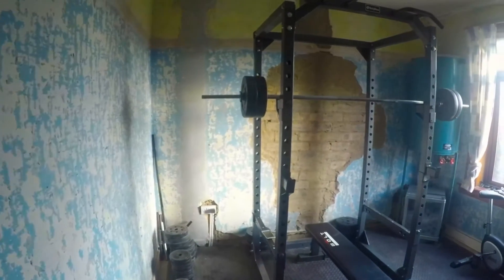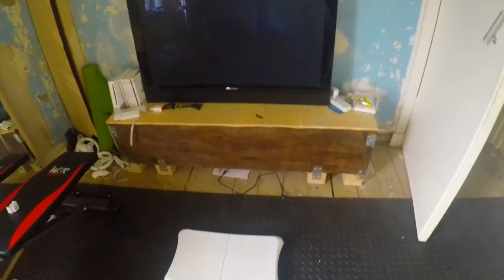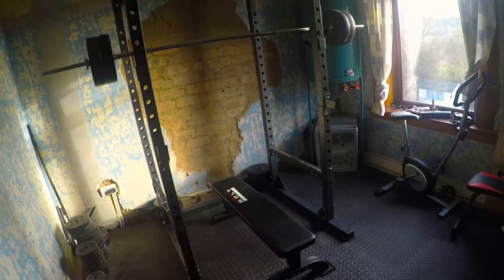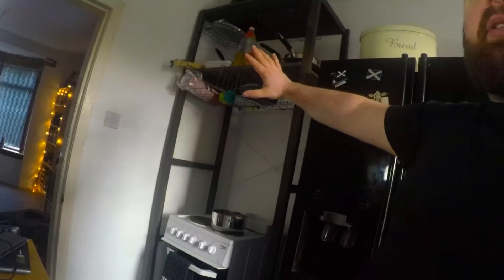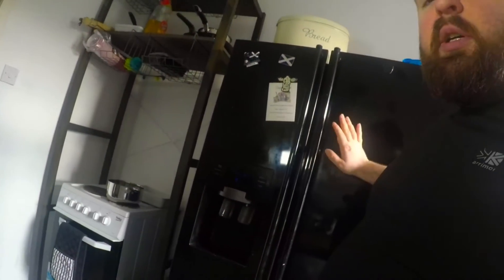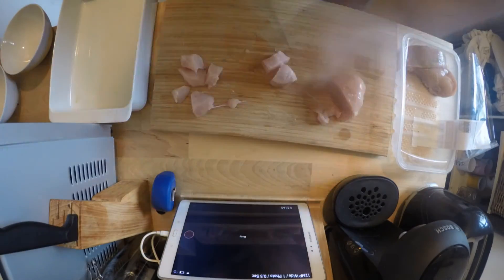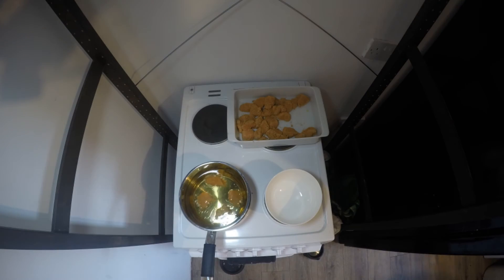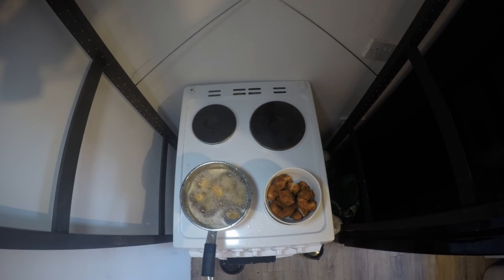First Vlog attempt...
My first attempt at a Vlog, Still tweaking some angles and adjustments.  An intro to me and the Vlog, Great content on the way!